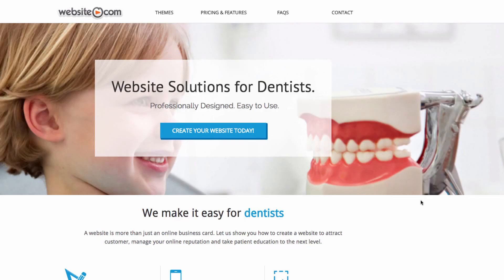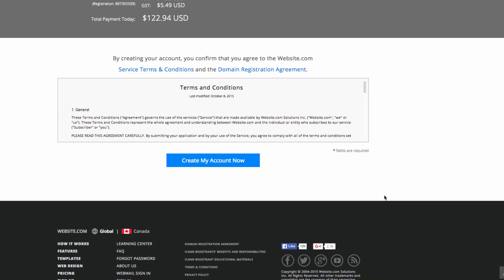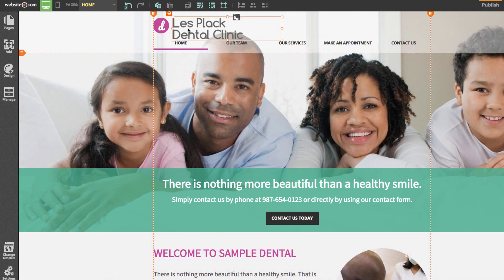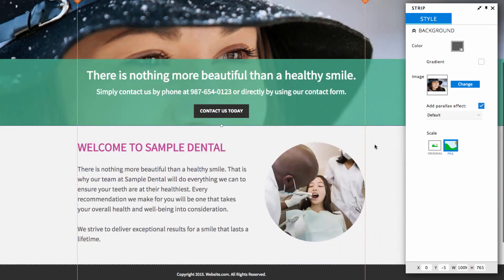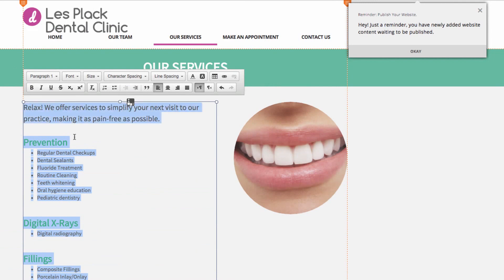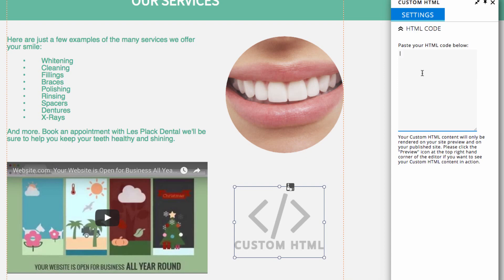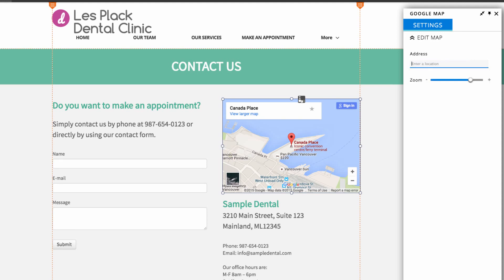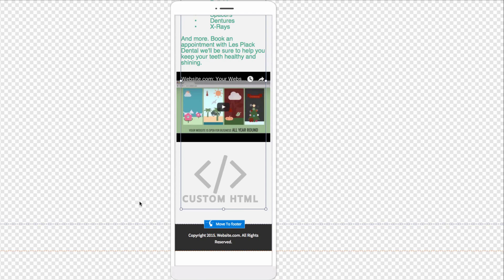Create a Dental Website: Step by Step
We'll take you through how to create a website for your dental clinic with no coding experience needed! Add your own content, images, and video. We'll also show you how to make a mobile version of your site.

You need a website. You need Website.com